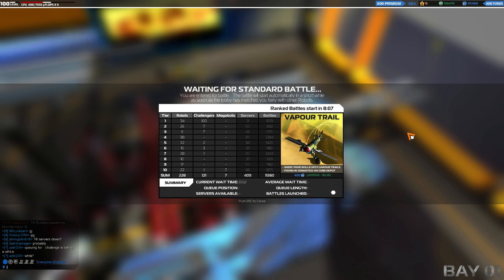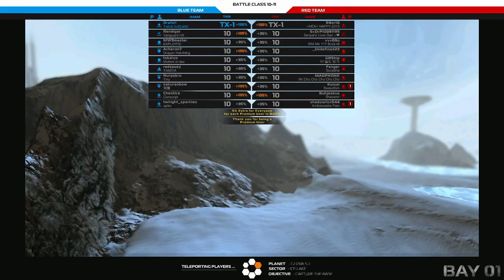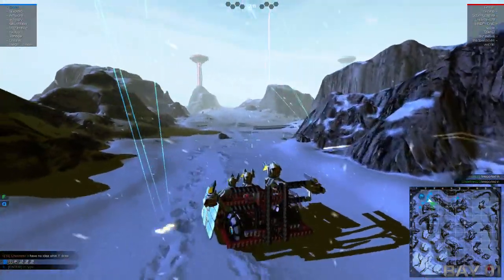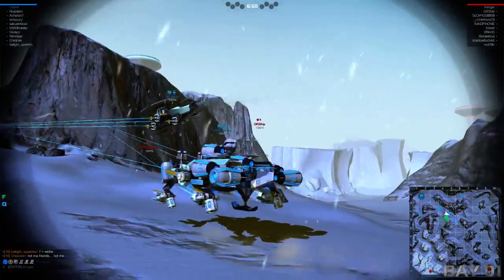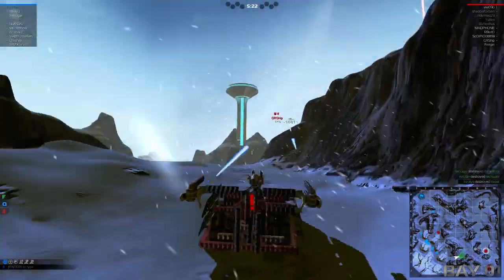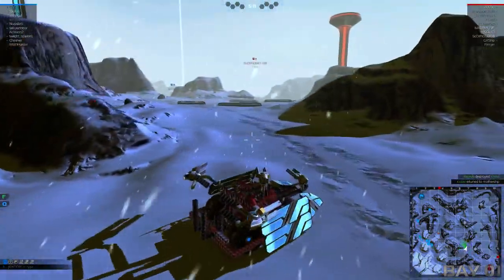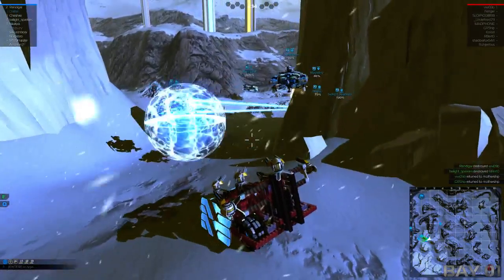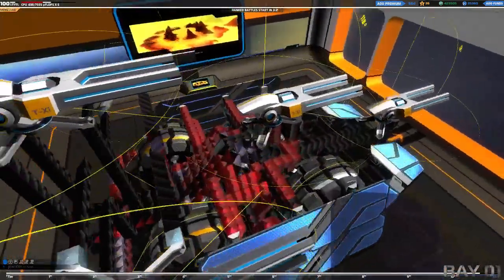Let's Play: Robocraft - Megabot Mk1 - FIRST... BATTLE... EVER!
The first battle with my first megabot design...

Check out the not so awesome complete 4 hour and 21 minute session that will be coming soon... once Twitch lets me export it...